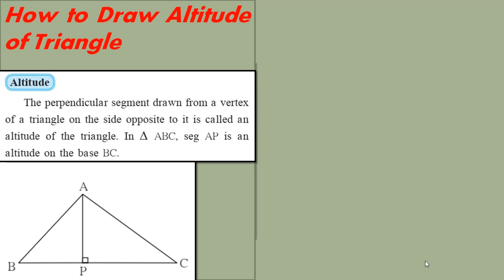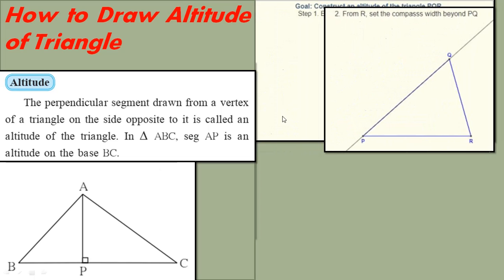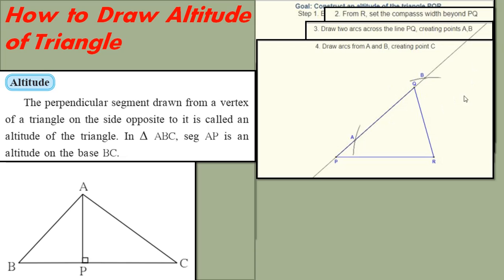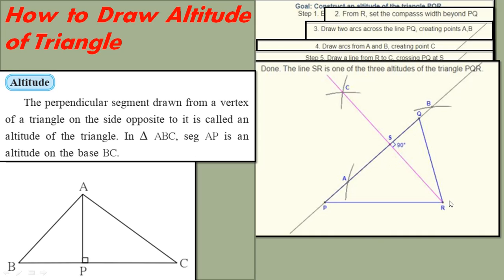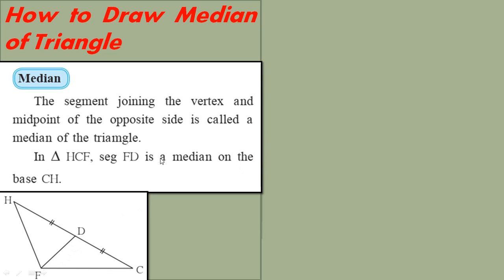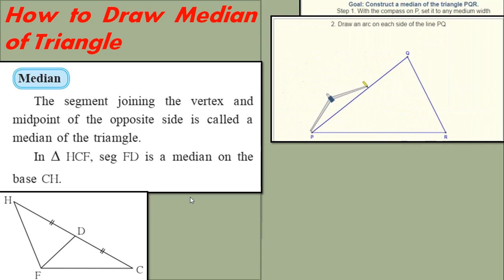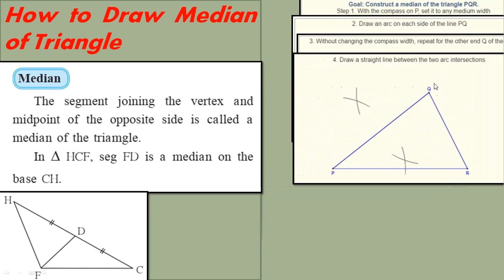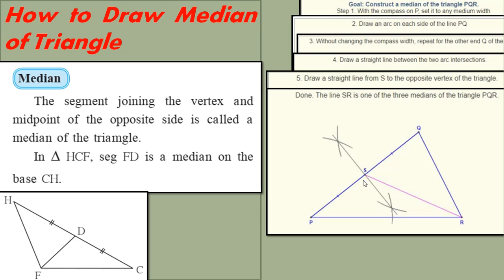Audio & Video | how to draw Altitude & Median of triangle | त्रिकोण के Altitude और Median क्रमशः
Hi Friends,